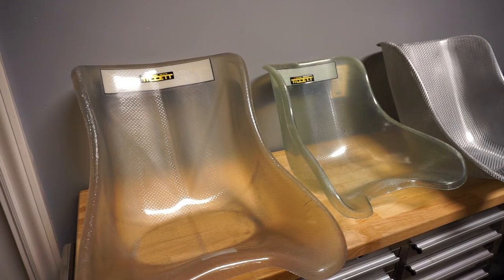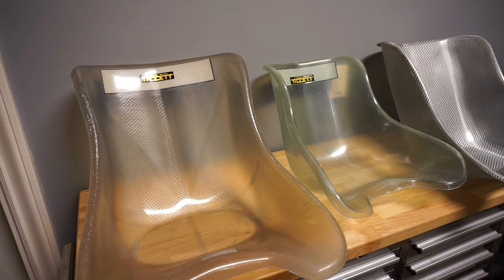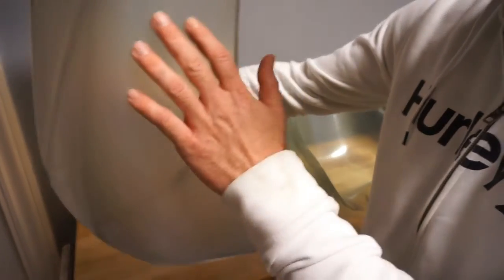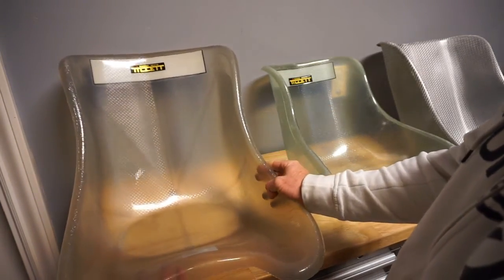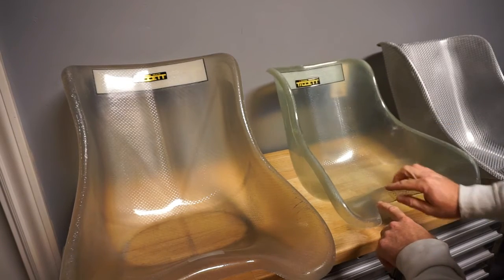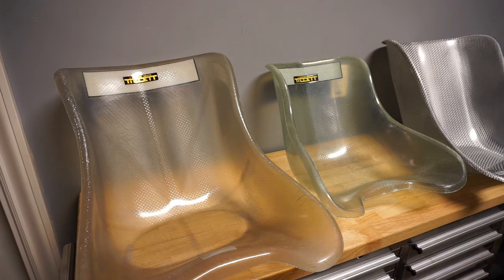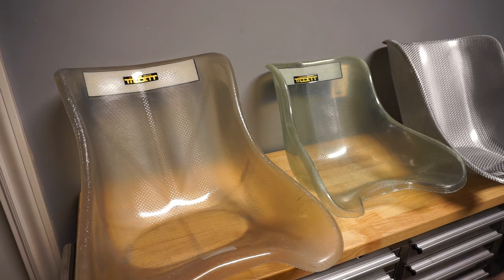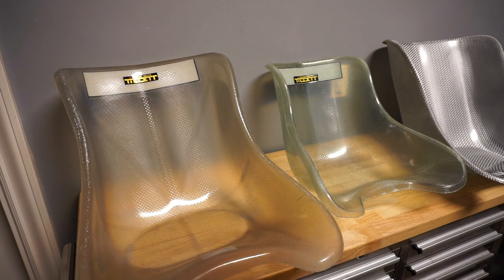Race Kart Seat Guide - Choosing The Best One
Talking about which kart seat to choose and how it will affect the handling. There are several different seat stuffiness's which will either add grip or free up the kart. Having a comfortable seat is very important so we talk about the different shapes and really focus upon one of the best seats made by Tillett. We'll make a few follow-up videos focusing on how to mount a seat and the position plus the different hardware available. A lot of kart handling is all theory and what may work on well on one chassis might not on another, something else to consider is the kart tires your class runs makes a big difference in the seat choice.